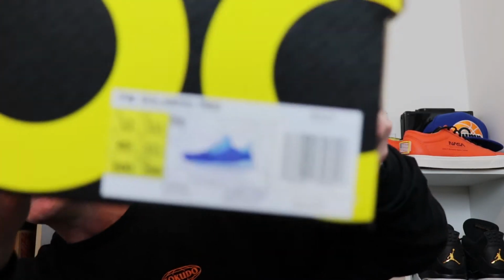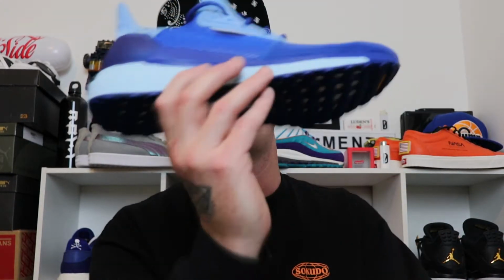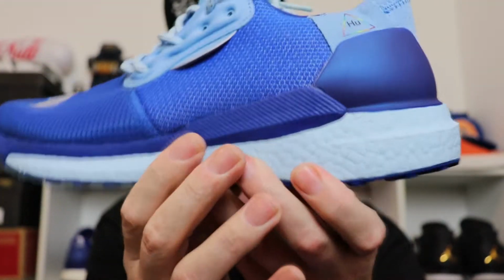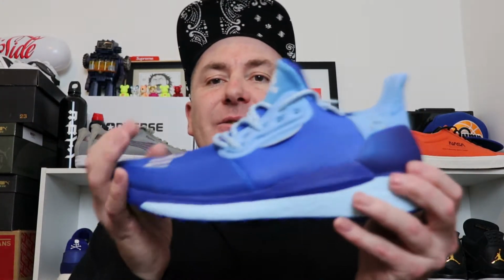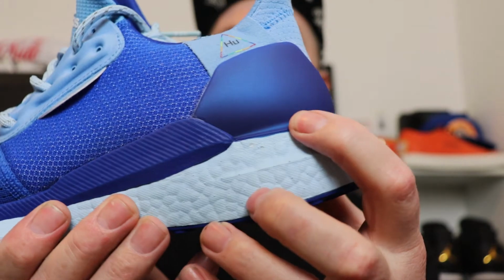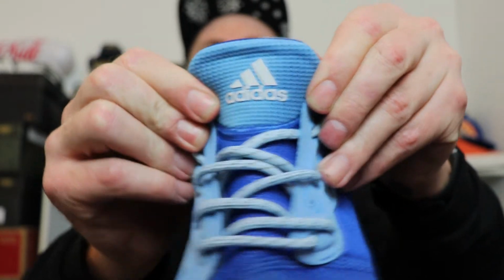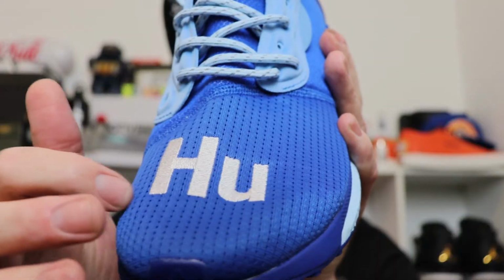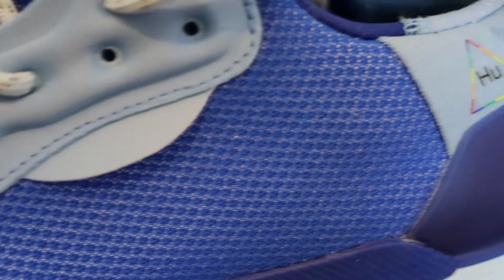Adidas Pharrell Solar hu review and on feet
my latest video Adidas Pharrell Solar hu review and on feet in the blue colour this is  a awesome collection from Pharrell love how it celebrates the women in our lives and just looks really good in the blue colour with amazing hits of 3m

especially my twitter it only has 18 followers!!!

if you read the description your a legend 🙏